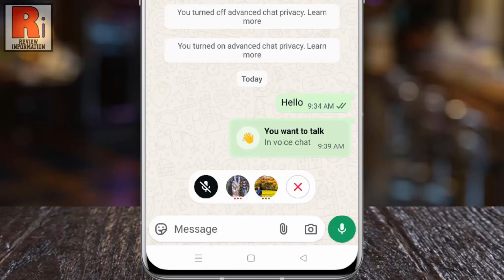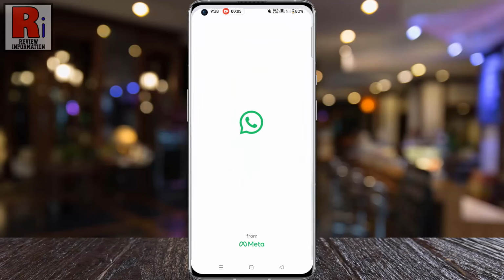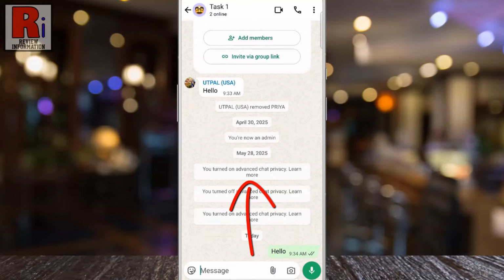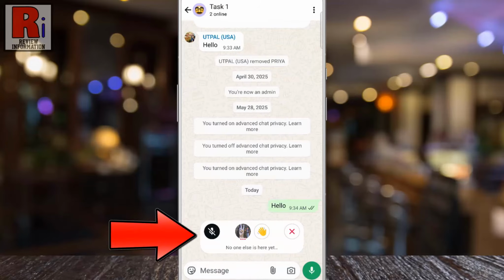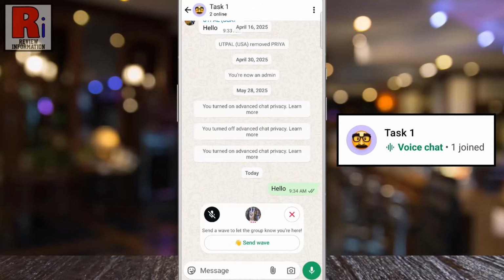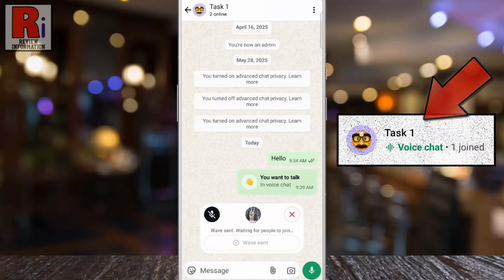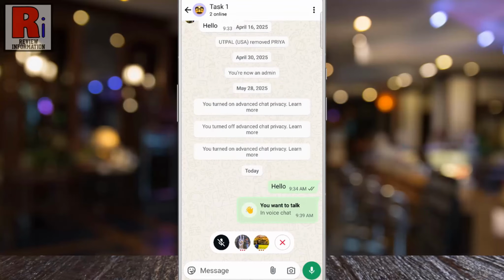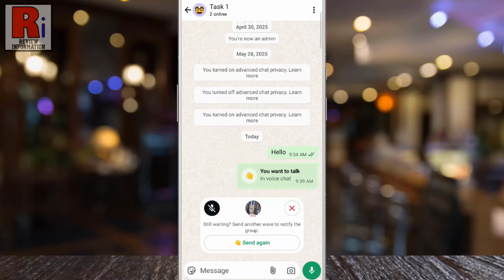How to Use Voice Chats in WhatsApp Group Chats (New Update)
In this step-by-step tutorial, I’ll show you everything you need to know about using the new WhatsApp Voice Chat feature in your group chats.

From starting a voice chat and inviting members to staying connected while multitasking, this guide covers it all! Whether you want to chat hands-free or keep your conversation going while browsing other apps, this feature makes group communication easier than ever.

✅ What you’ll learn in this video:
~ How to start a voice chat in a WhatsApp group
~ How notifications work for other members
~ How to join, send a wave, and interact in the voice chat
~ Managing your microphone and seeing who’s active
~ Sending messages, stickers, photos, or videos while chatting
~ How to leave the voice chat